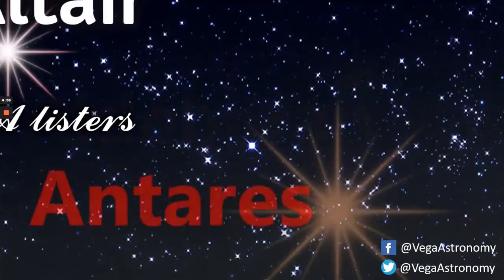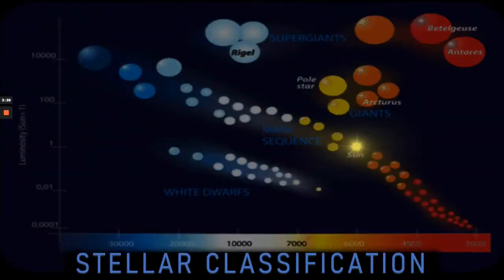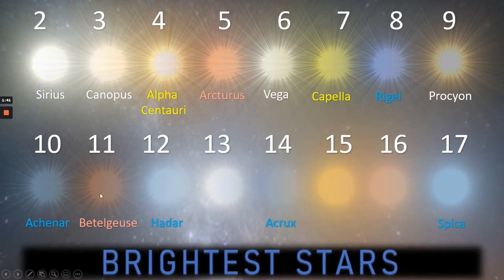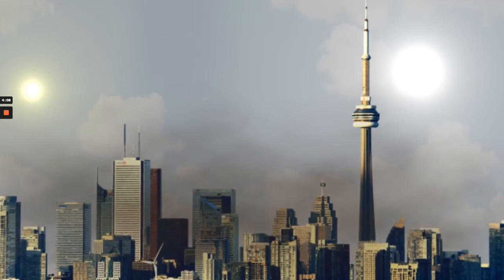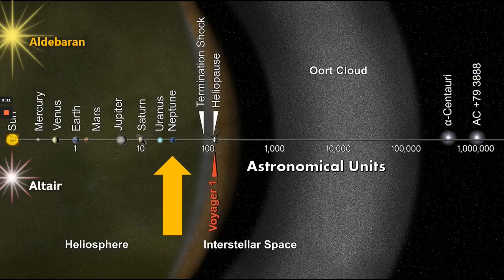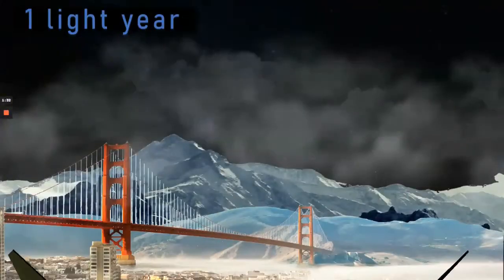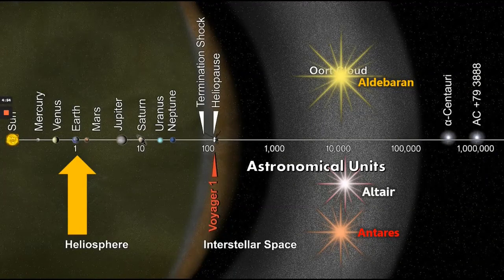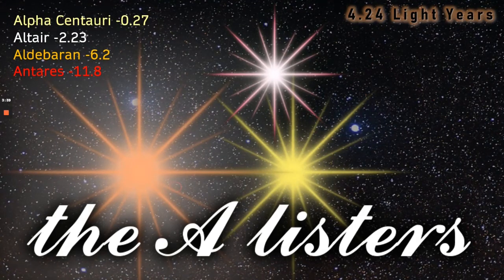Altair, Aldebaran & Antares: A-list STARS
In this video we will continue our brightest stars series looking at the bright stars of Altair, Aldebaran and Antares together.

What kind of stars are they?
What would they be like in place of the Sun? or at 1 light year.. or beyond?

aldebaran how to pronounce
how will aldebaran die
how far is aldebaran from earth
how big is aldebaran
how old is aldebaran
aldebaran what language
aldebaran what galaxy
aldebaran meaning
what does aldebaran mean
what is aldebaran star
what is aldebaran made of
what does aldebaran mean in english
what is aldebaran
when is aldebaran visible
when will aldebaran die
when will aldebaran explode
when was aldebaran discovered
when was aldebaran's planet discovered
where is aldebaran located
where is aldebaran located in the sky
where is aldebaran on the hr diagram
which is brighter aldebaran or betelgeuse
which galaxy is aldebaran located
who discovered aldebaran
who is aldebaran re zero
why is aldebaran brighter than the sun
why is aldebaran red
will aldebaran go supernova
aldebaran is the brightest star in which constellation
aldebaran is the brightest star in taurus
aldebaran is what type of star
aldebaran is classified as what type of star
aldebaran is color
is aldebaran a main sequence star
is aldebaran a red giant
is aldebaran bigger than the sun
moon near aldebaran
aldebaran to juno
aldebaran to lutie
aldebaran compared to the sun
aldebaran distance to earth
aldebaran how to go ragnarok
walking to aldebaran
return to aldebaran
saturn with aldebaran
aldebaran and antares
aldebaran and pleiades
aldebaran and moon
aldebaran and rigel
aldebaran and betelgeuse
aldebaran and venus
aldebaran or arcturus crossword
aldebaran or venus
aldebaran or metanium
aldebaran or arcturus
aldebaran versus
aldebaran vs sun
aldebaran vs betelgeuse
aldebaran and antares
aldebaran and pleiades
aldebaran and moon
aldebaran and rigel
aldebaran and archangel michael
aldebaran astrology
aldebaran absolute mag
antares how far
antares what is the meaning
what does antares mean
what is antares fitbit
what does antares going public mean
what if antares was our sun
what is antares autotune
what is antares central
when will antares go supernova
when will antares die
when will antares explode
when is antares visible in the sky
when will antares rocket launch
when is the antares launch
when was viking antares built
antares where in the sky
where is antares located
where is antares tonight
where is antares star
where is antares in the sky tonight
where is antares now
where are antares saddles made
which antares auto tune is best
which is bigger antares or betelgeuse
who discovered antares
who plays antares in always a witch
who makes antares caravans
why does antares flicker
why is antares red
why did antares explode
why is antares the densest
why is antares flickering
why did antares kill wes
why is antares star red
why did the antares rocket explode
will antares become a black hole
will antares go supernova
william murphy antares
antares is the brightest star in which constellation
antares is its brightest star
antares is in what constellation
is antares bigger than betelgeuse
is antares a red giant
is antares bigger than the sun
antares near me
antares near moon
stars near antares
nebula near antares
antares to one
antares how to get away
antares compared to sun
antares and betelgeuse
antares and betelgeuse are what type of stars
antares and mars
antares and venus
antares and procyon b
antares and big sur
antares and sun comparison
antares and betelgeuse crossword clue
star like antares
antares or mars
antares or betelgeuse crossword
antares or proxima centauri
antares vs sun
antares vs betelgeuse
antares vs galaxia
antares vs uy scuti
antares meaning
antares name meaning
antares nikola
antares nexus
antares nebula
antares noseband
antares nia
antares neutrino
antares orbital science rocket
antares orbital explosion
antares open
antares orbital science explosion
antares overdrive
antares oil tanker
antares or arione
antares pharma
antares pronunciation
antares plumbing
antares plugins
antares pharma stock
antares pro
antares p/j bass
antares puzzle box
antares qualification
antares que es
antares rocket
antares r3
antares rocket explosion
antares r1
antares r3 open
antares r5
antares star
antares sellier
antares supernova
antares ship
antares student discount
antares tech
antares thermostat
antares ua
antares x ray
antares x-fit premium
antares xfit
antares x sol
antares star
antares rocket
ALTAIR, ALTAIR, ALTAIR ,ALTAIR
 ALTAIR, ALTAIR, ALTAIR ,ALTAIR  ALTAIR, ALTAIR, ALTAIR ,ALTAIR